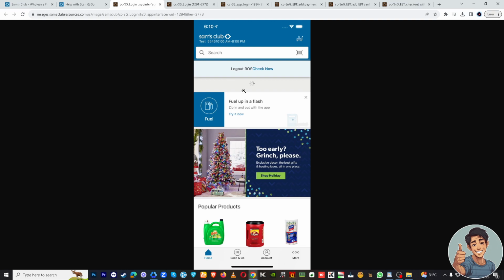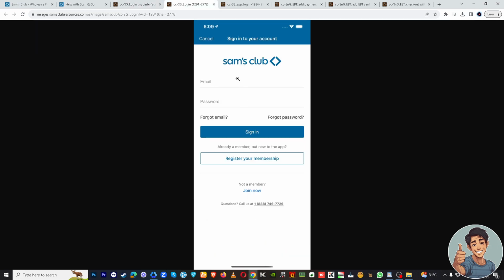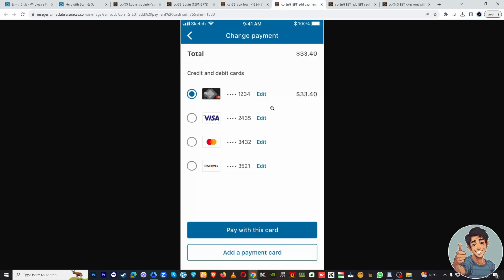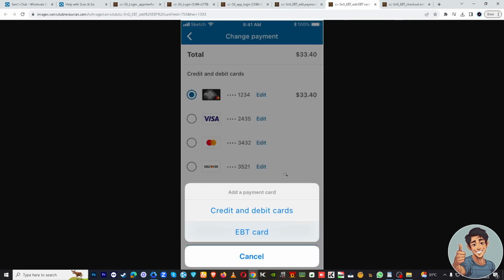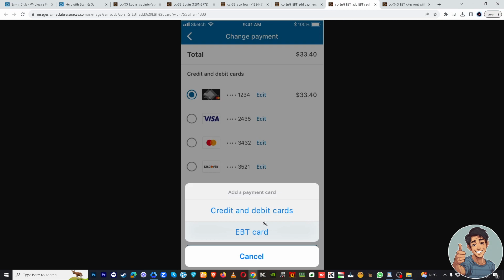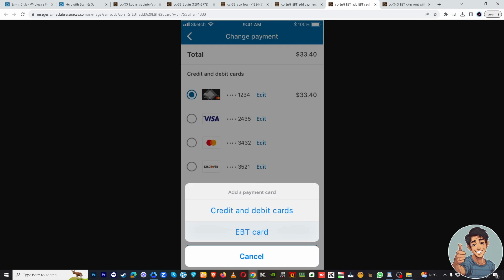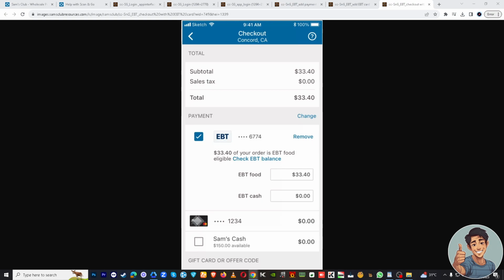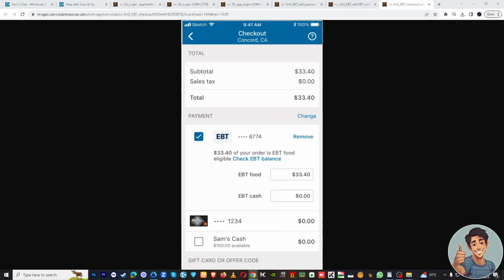How to Add EBT Card to Sam’s Club App (Quick & Easy)